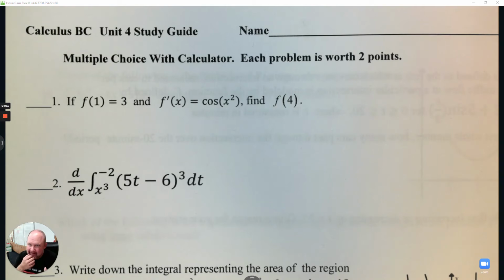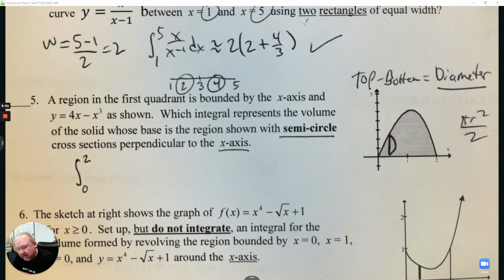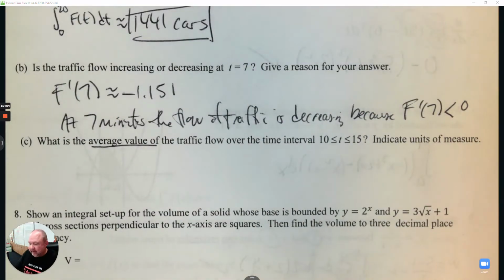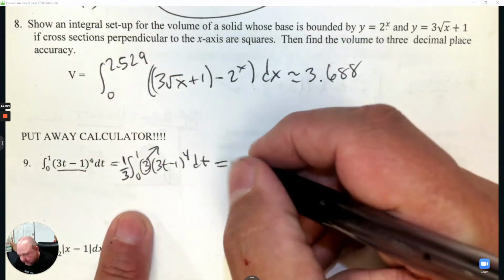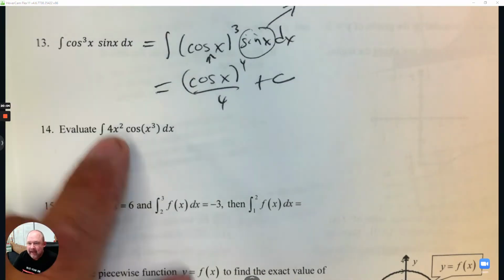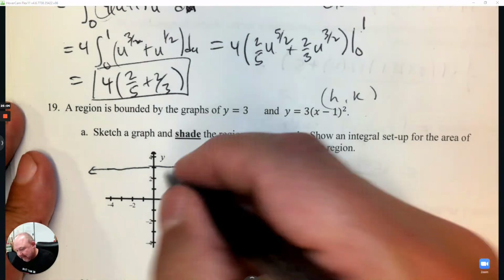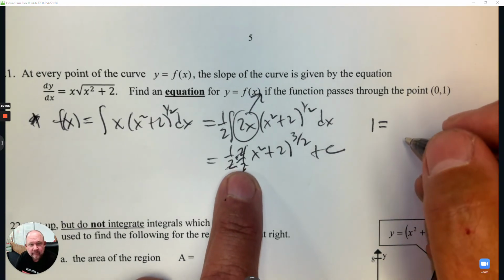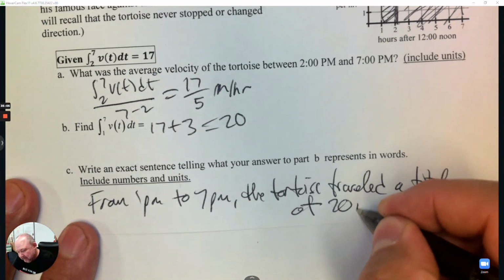Calculus BC Unit 4 Study Guide Solutions